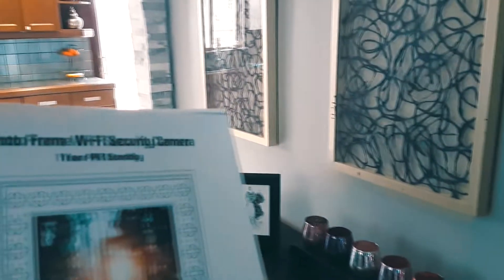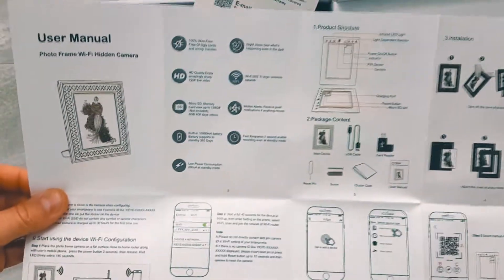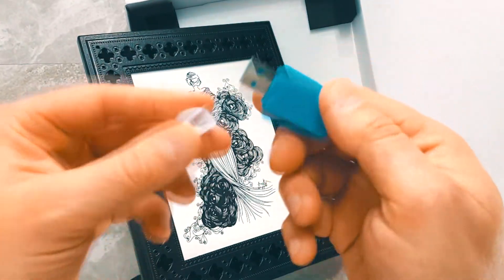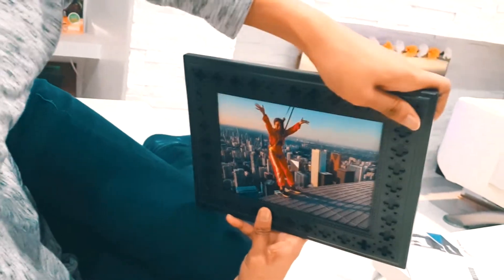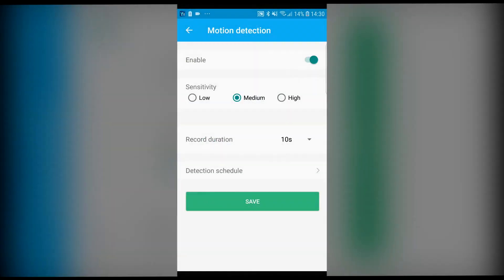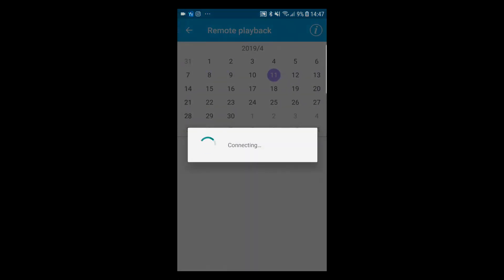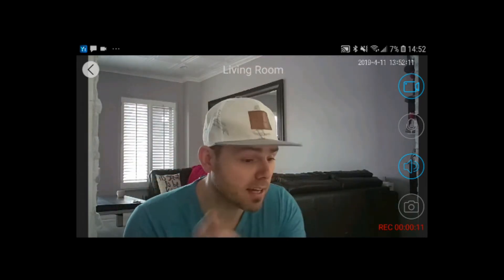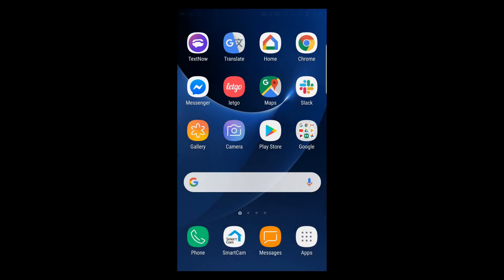PERFECT SPY CAMERA - WiFi Photo Frame Hidden Spy Cam for Home / Office Security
I finally got a hidden camera that isn't noticeable at night and blends with the room.  The photoframe hidden spycam at 720 has some pros and cons.

If you require a security camera for your home or office, consider this review.  WiFi Photo Frame Hidden Spy Camera for Home / Office Security

05:01 App Installation
06:35 Camera Footage

MY GEAR:

CANON EOS SL200 : Canada
DJI MAVIC Drone - Canada
Ring Light
3 Softbox Studio Lights